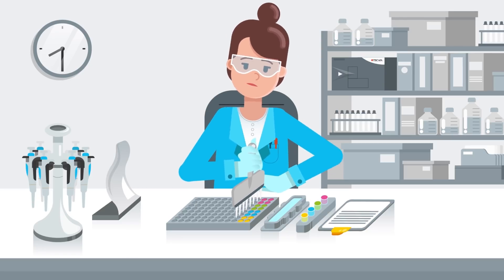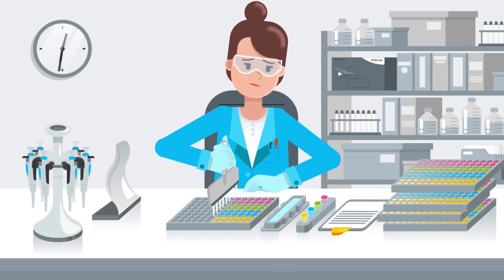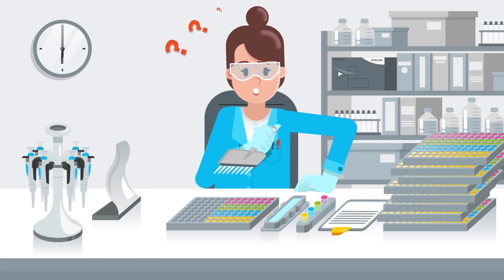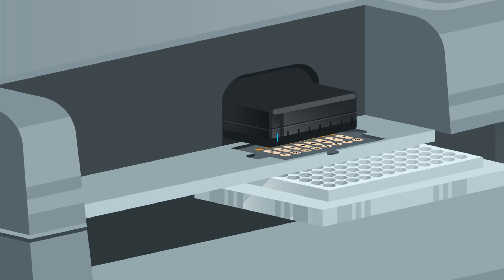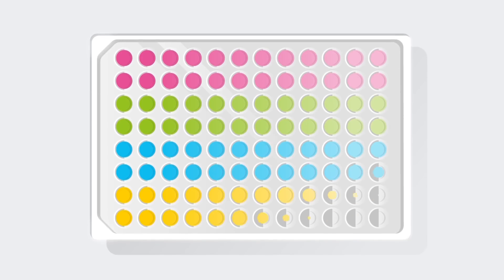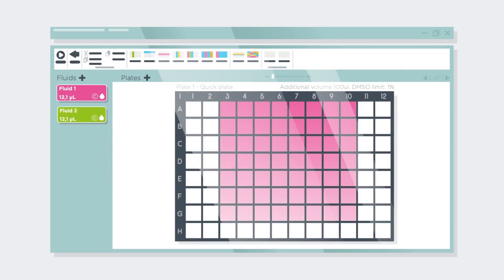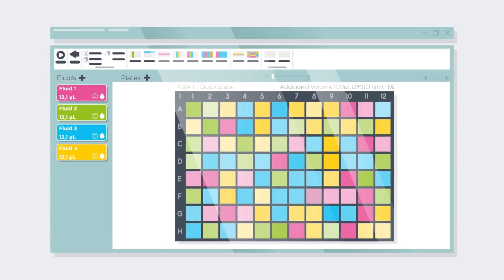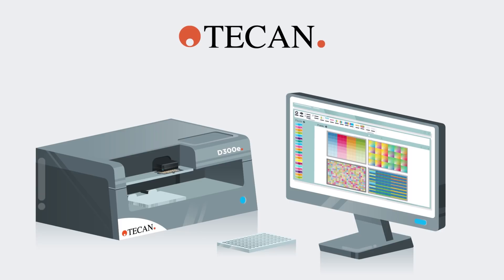Are you tired of manual pipetting? Discover Tecan D300e Digital Dispenser.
Eliminate the need for serial dilutions and miniaturize your assays with Tecan D300e Digital Dispenser. The intuitive software wizards will let you easily set up your assays as well as randomize the layout in different plate formats. For more information please visit: